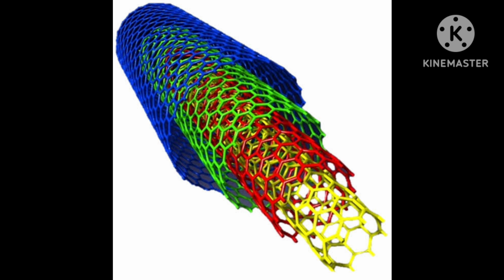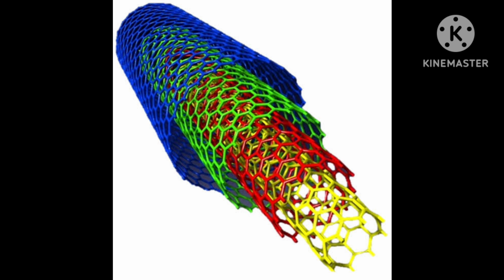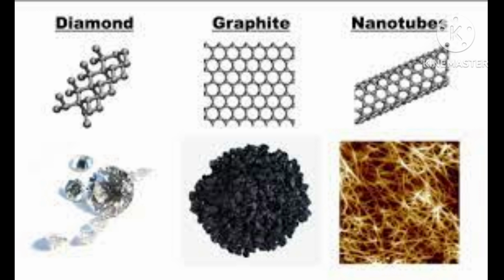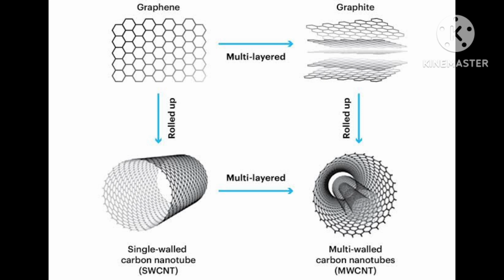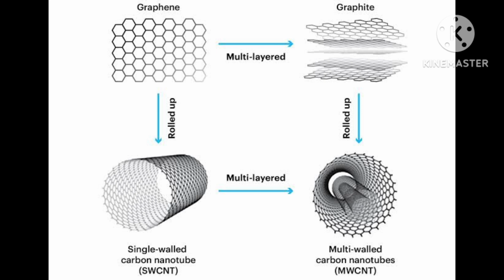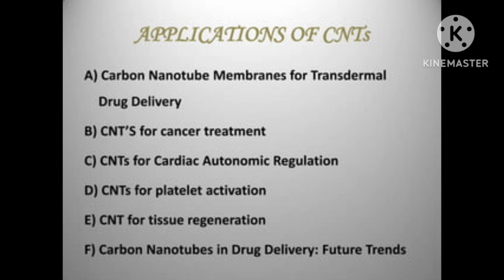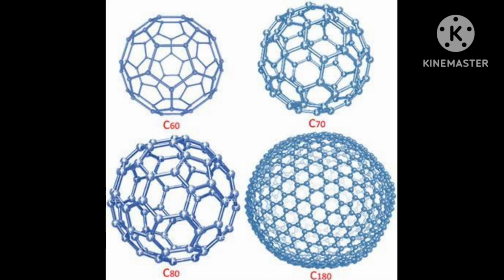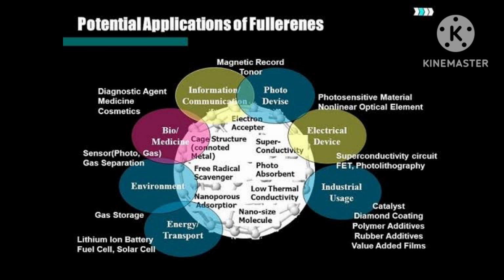CHEMISTRY LECTURE- 146 CARBON NANOTUBES & FULLERENES BY PROFESSOR DR.AJAY KUMAR SINHA